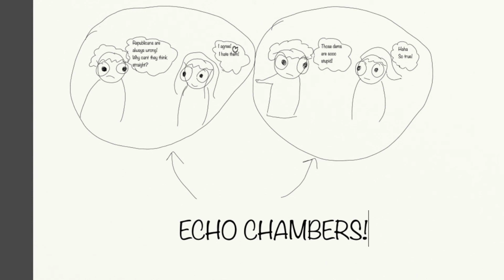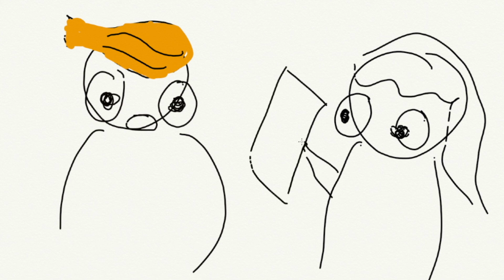Balancing Information Exposure on Social Networks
Video for our NIPS 2017 paper.

In this paper we address the problem of balancing the information exposure in a social network. We assume that two opposing campaigns (or viewpoints) are present in the network, and that network nodes have different preferences towards these campaigns. Our goal is to find two sets of nodes to employ in the respective campaigns, so that the overall information exposure for the two campaigns is balanced. We formally define the problem, characterize its hardness, develop approximation algorithms, and present experimental evaluation results.

Our model is inspired by the literature on influence maximization, but there are significant differences from the standard model. First, balance of information exposure is modelled by a symmetric difference function, which is neither monotone nor submodular, and thus, not amenable to existing approaches. Second, while previous papers consider a setting with selfish agents and provide bounds on best- response strategies (i.e., move of the last player), we consider a setting with a centralized agent and provide bounds for a global objective function.

Authors: Nikos Parotsidis, Nikolaj Tatti, Aristides Gionis and Kiran Garimella.